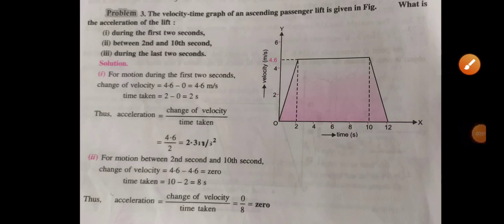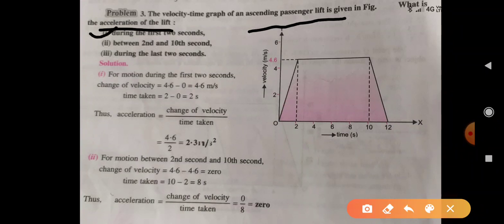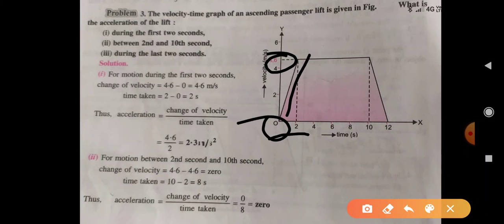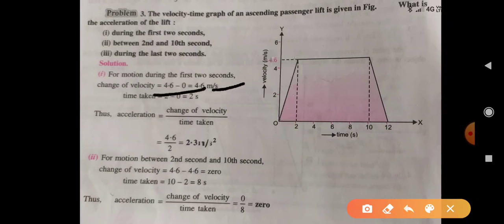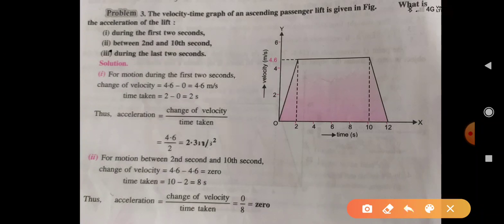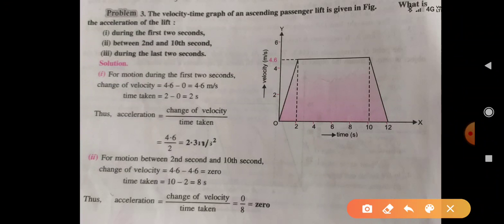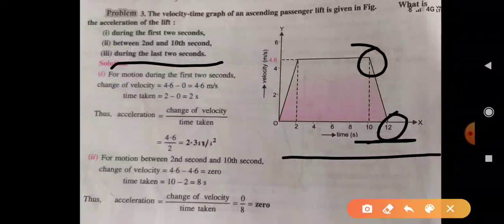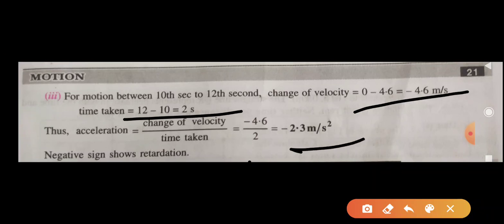Class IX Physics Graphical Numerical 2